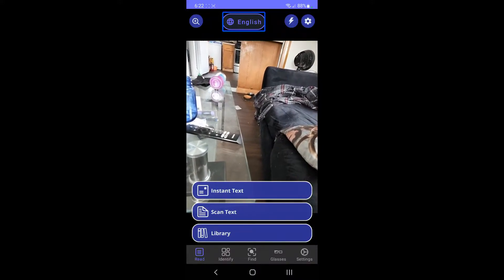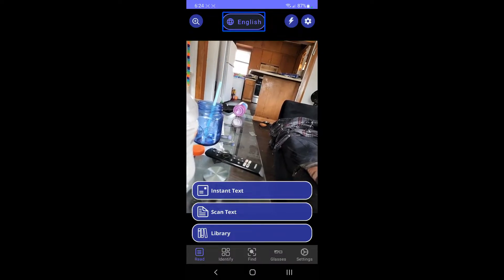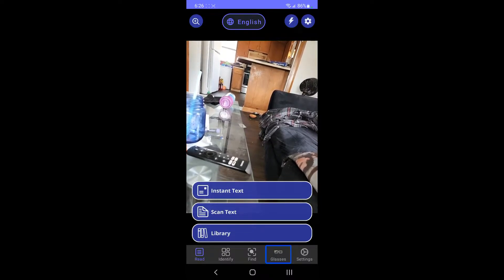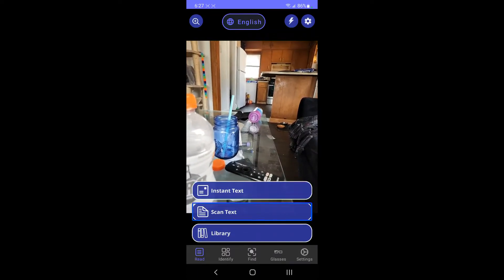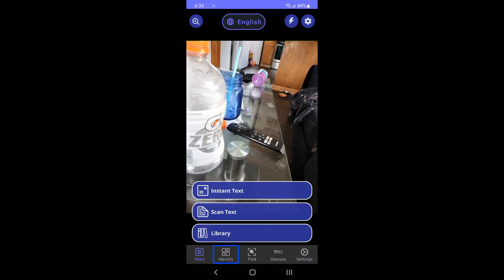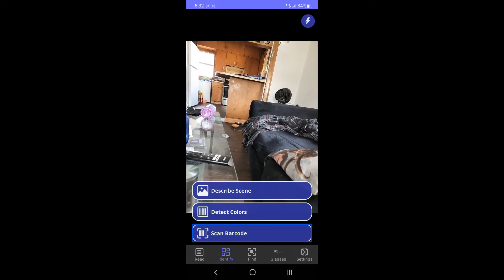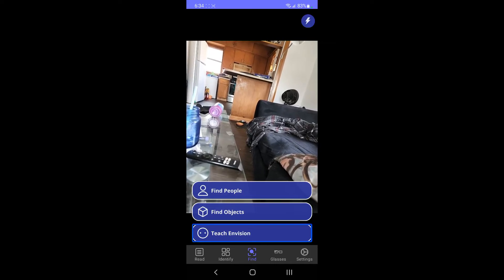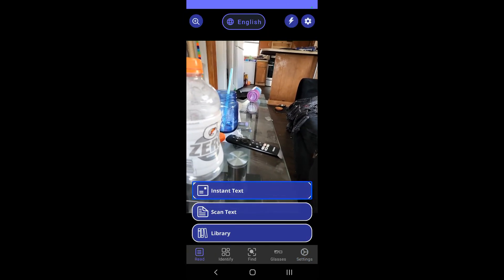Envision AI App Tutorial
you can download the Android version on the link above I apologize greatly for the noise from me hitting the mic a lot on the phone it was my first time screen recording on my new phone apologies if I do more screen recordings I will try to do better about that